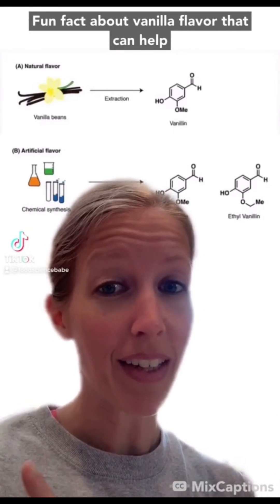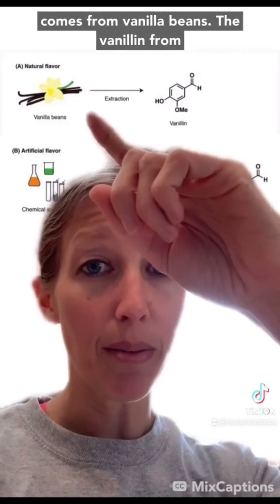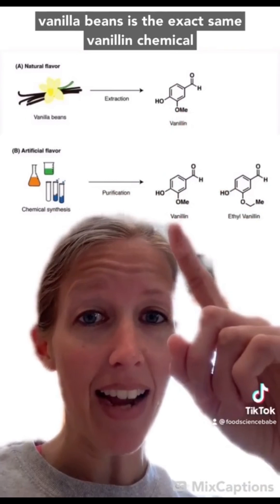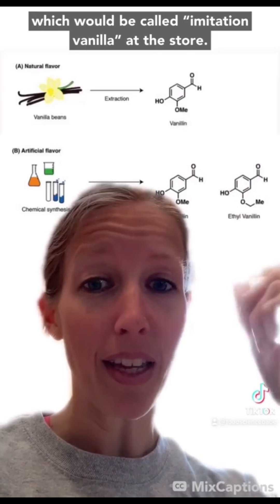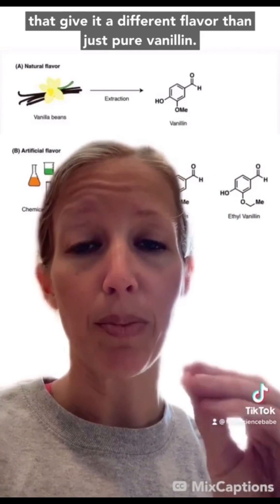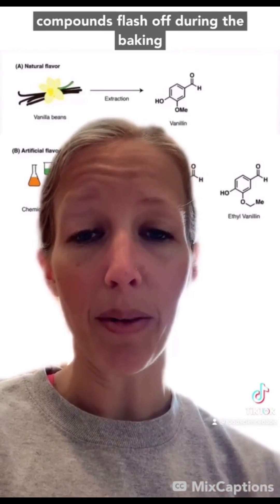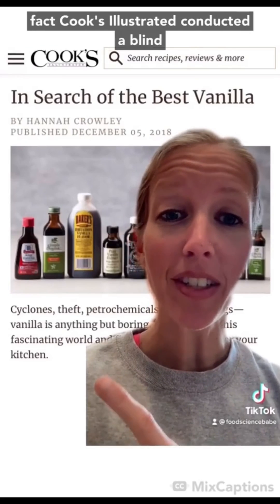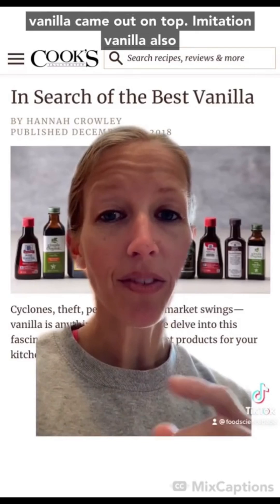Vanilla Extract vs. Imitation Vanilla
“Natural vanilla extract is obtained by steeping vanilla beans in alcohol to afford a solution of vanillin and other minor components that may be used in cooking and baking. While as many as 250 taste and aroma components have been detected in vanilla extract, most of these are destroyed upon exposure to elevated temperature, causing the complexity of the vanilla flavor to diminish upon baking. Furthermore, vanilla beans can only be obtained from hand-pollinated flowering orchids in a handful of tropical areas, making them precious commodities, especially given the vast demand for vanilla worldwide.

The bulk of vanilla substitutes are actually nature-identical vanillin and vanillin derivatives synthesized on multi-ton scale from guaiacol or lignin extracts, which can be isolated from wood pulp. In addition to providing an inexpensive source of vanillin—in higher purity than one could obtain from natural vanilla extract—this synthesis enables production of vanillin derivatives possessing desirable qualities, like increased flavor potency and thermal stability. For example adding one extra carbon atom to vanillin affords ethyl vanillin, which is 2–4 times more flavorful than vanillin itself. Due to this desirable property and its long-standing status on the GRAS list, ethyl vanillin has been used in some vanilla flavoring since the 1930s. Perhaps it should come as no surprise, then, that in blind taste-tests, tasters preferred the artificial vanilla flavoring (including industrially produced vanillin and its analogues) in treats like cookies that must be baked at the high temperatures that cause many of the minor components of natural vanilla extract to decompose.”